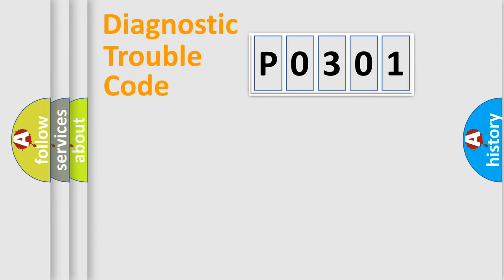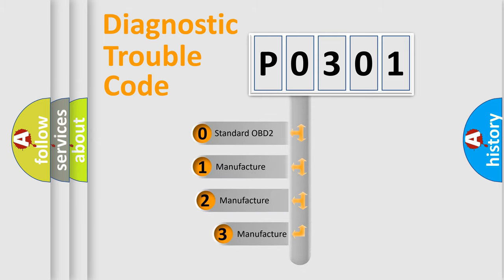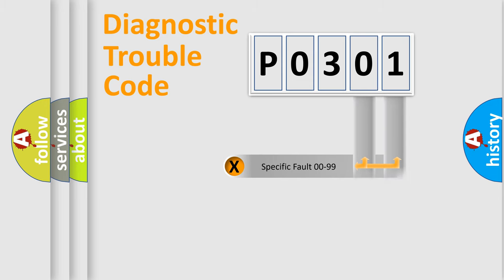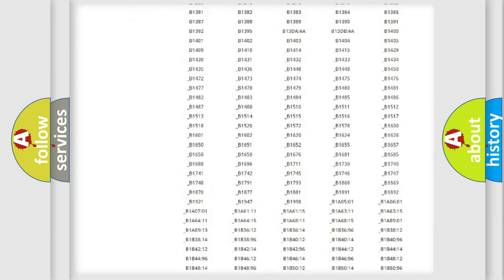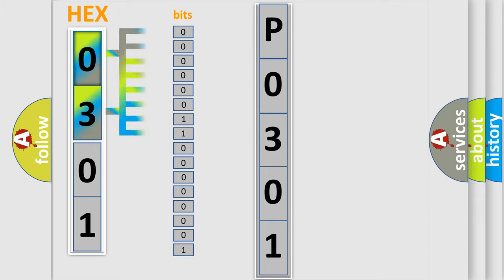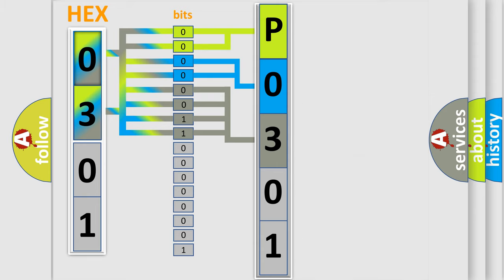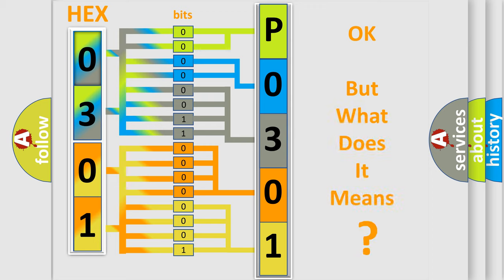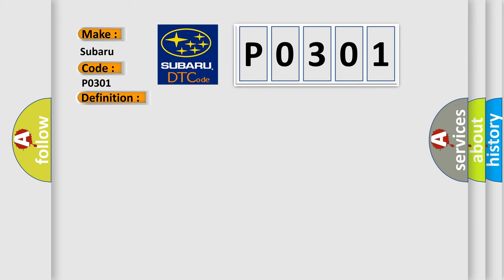DTC Subaru P0301 Short Explanation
Contents:
0:21 Basic DTC analysis according to OBD2 protocol standard.
1:48 Insight into programming
2:58 A diagnostically understandable description of the Diagnostic Trouble Code
3:05 Basic error definition

Make:
Subaru
Code:
P0301
Definition:
No Communication With Instrument Panel Cluster
Cause: